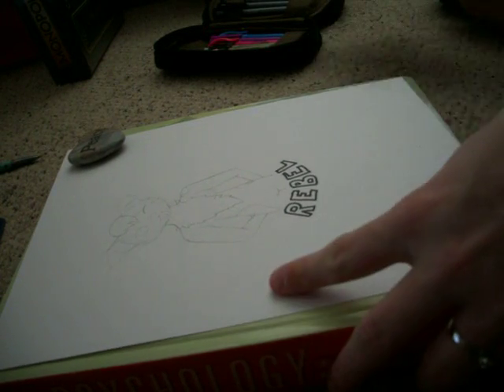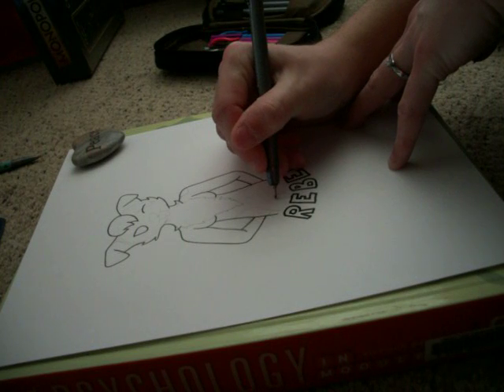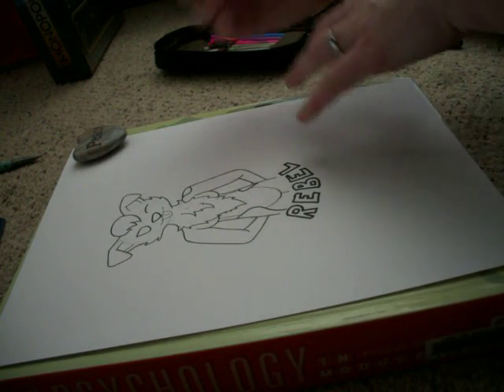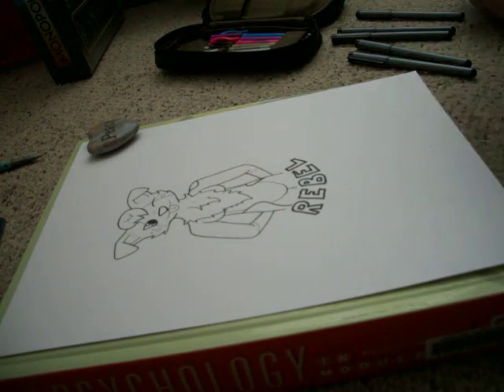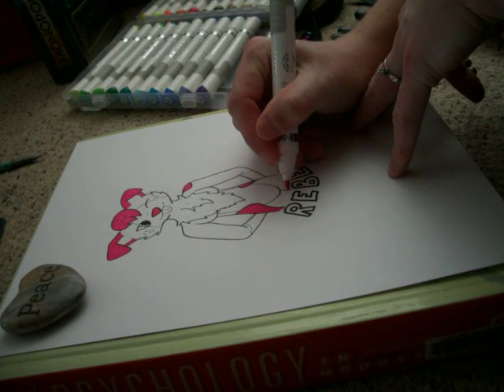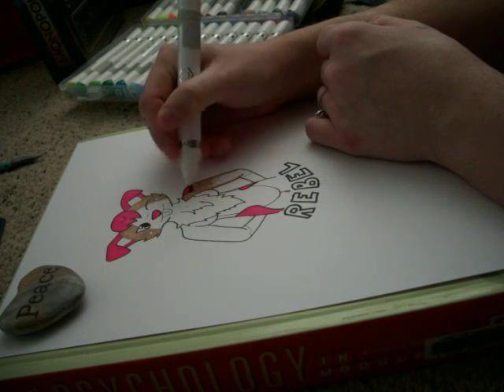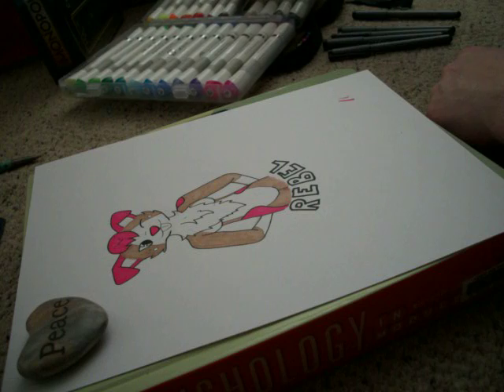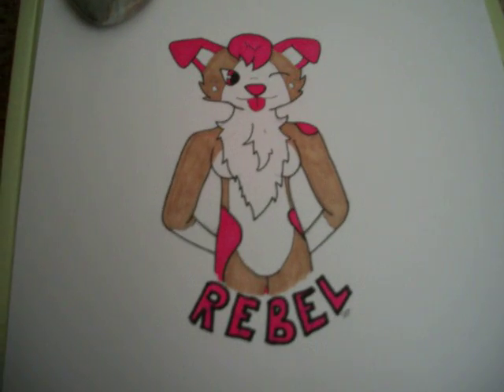Drawing Rebel Pup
my first talking drawing video, what do you guys think? would you like to see more of these? let me know!